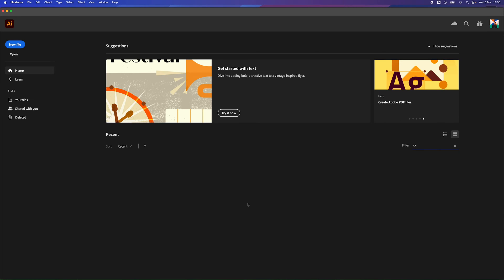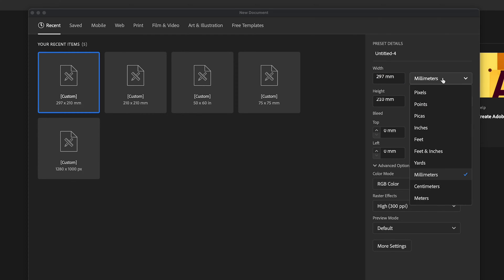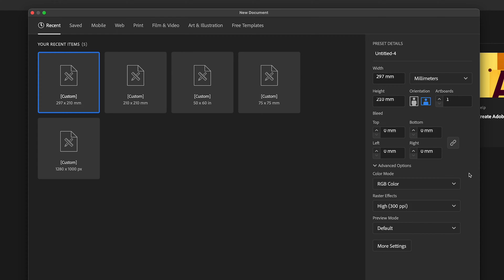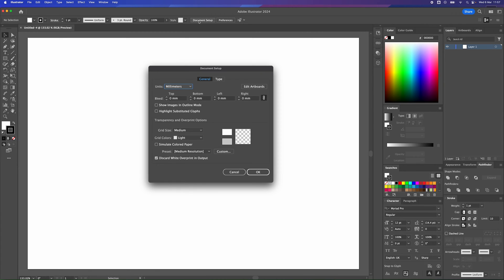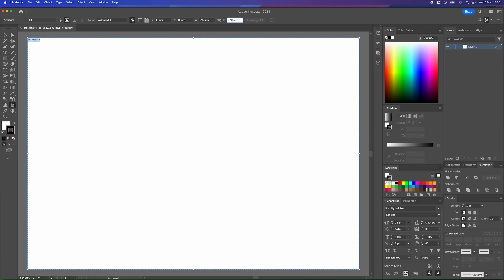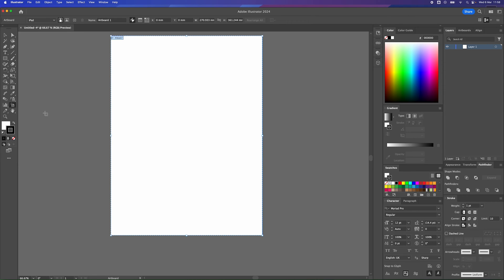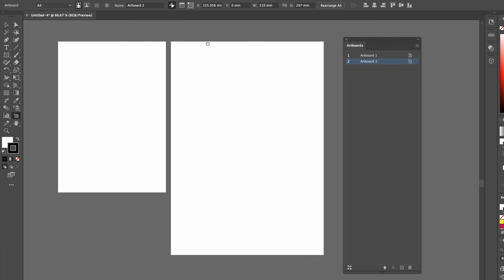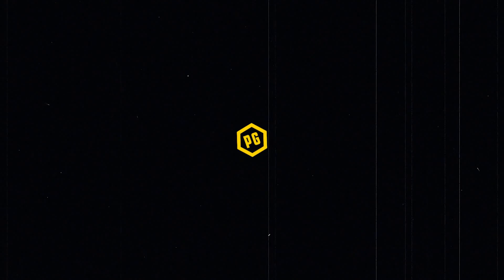Page Setup & Adjusting Artboards in Adobe Illustrator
► *Current Setup*

*Video Description*
Page Setup & Adjusting Artboards in Adobe Illustrator. Document setup tutorials in Adobe Illustrator.